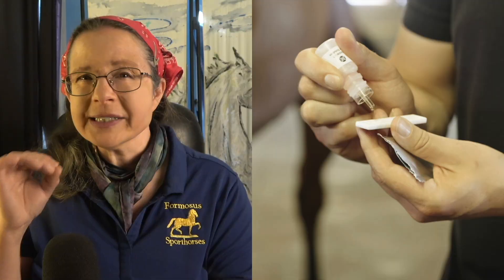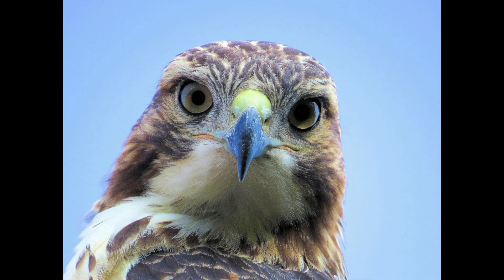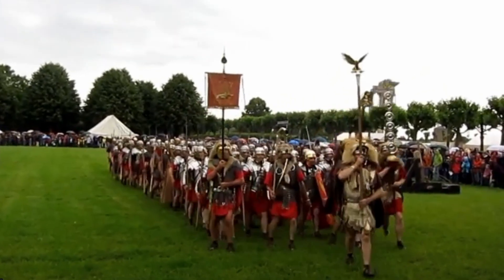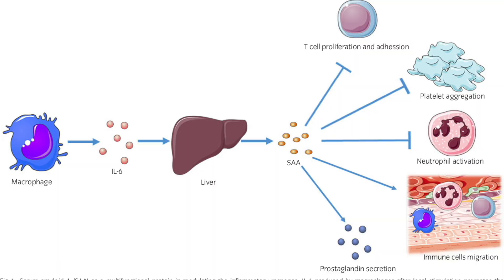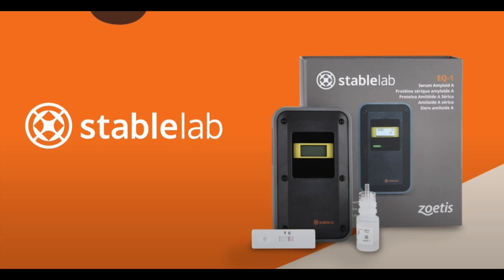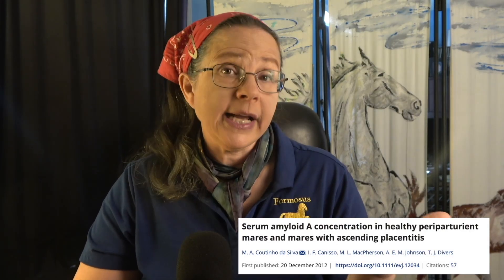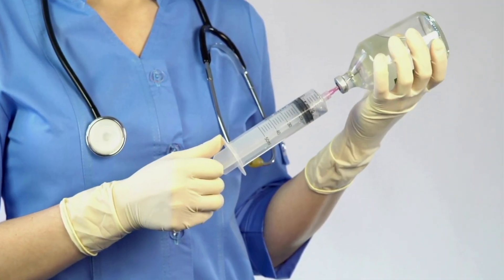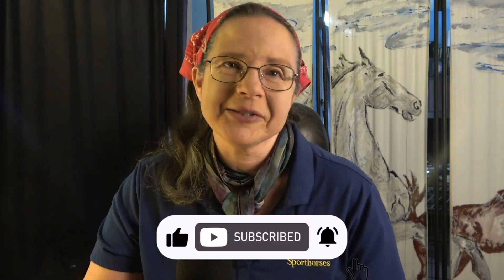How to know for sure if your horse is SICK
This is not an endorsement of any one of those tests. As horse owners, we all face the challenge of deciding how to respond when a horse isn’t feeling quite right—especially with foals, where things can deteriorate rapidly. In this video, we explore the SAA blood test (Serum Amyloid A), one of the most valuable diagnostic tools in equine veterinary care.
What the SAA test is and how it works
Why it’s especially important for foals and broodmares
How it helps detect early signs of infection or inflammation
Real-life case examples of using the SAA test in practical settings
When to use it to catch illness early or gain peace of mind

Whether you're an experienced breeder, a new horse owner, or someone looking for science-based horse care, this video will give you the knowledge to make faster, more confident decisions when your horse may be getting sick.

Expecting a FOAL or two this year? 😉

⏰ Timecodes ⏰
00:00 - Title of Chapter